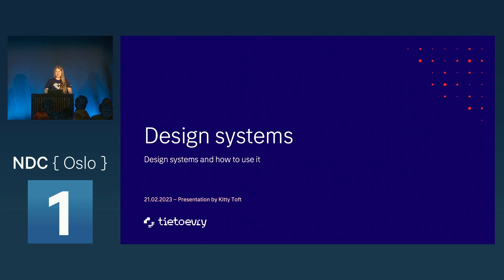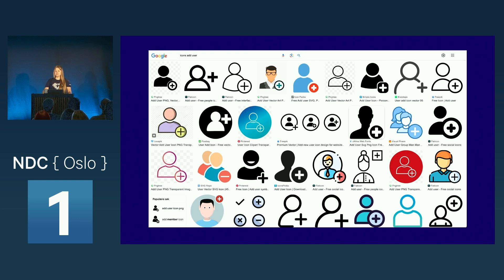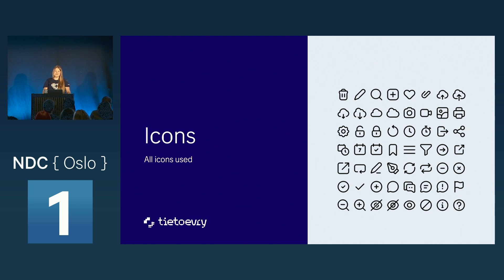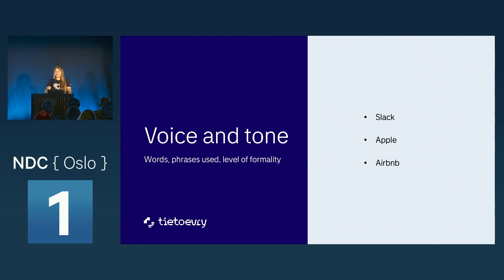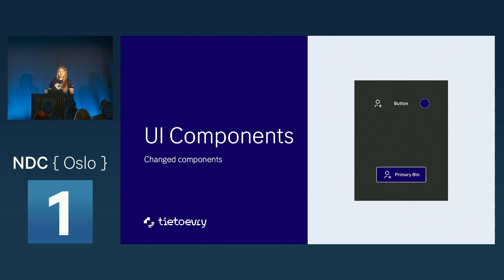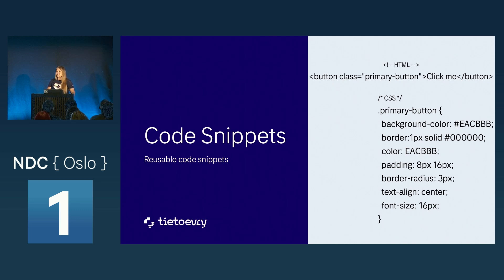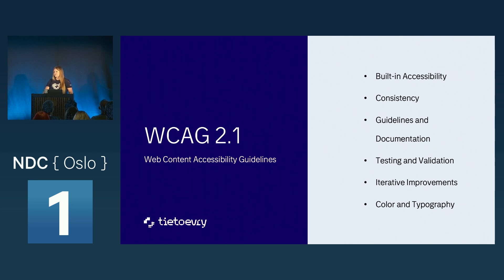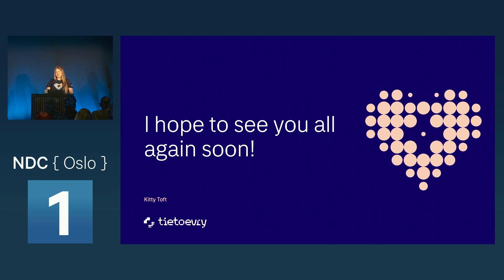Design systems and how to use it - Kitty Toft - NDC Oslo 2023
Talking about what is a design system made up of, the rules, components, typography, and colors. The importance of linking our components to a good component library. The bonus of a good setup when new rules like WCAG 2.1 takes effect.